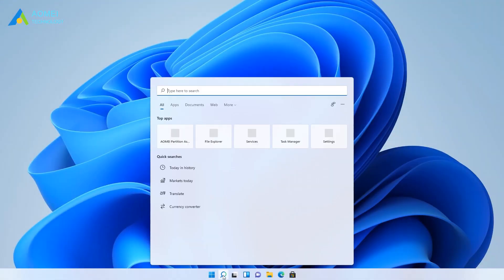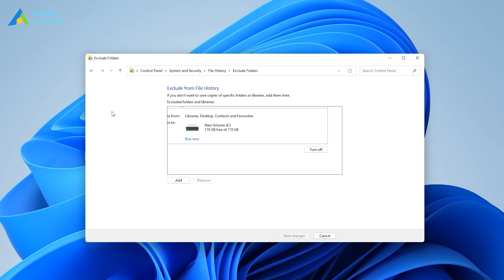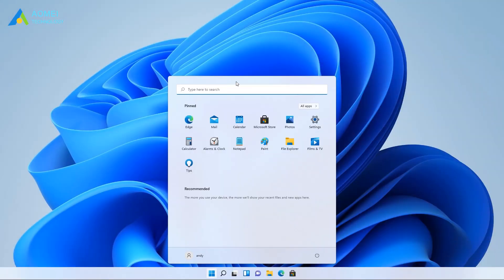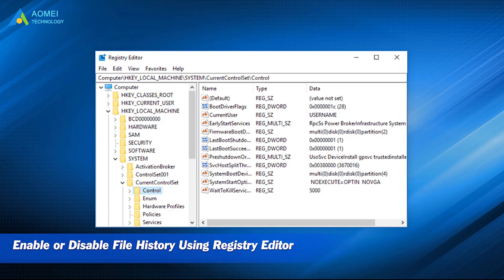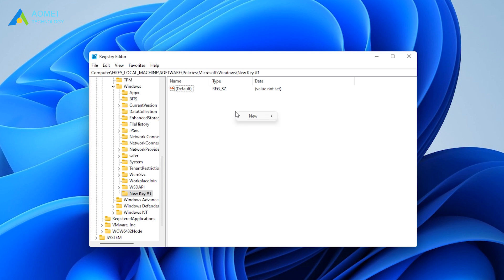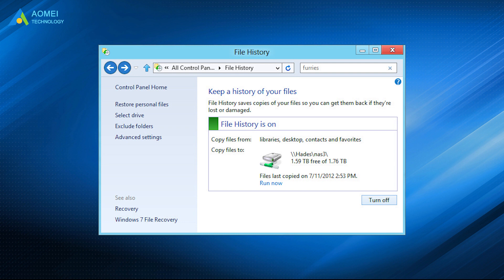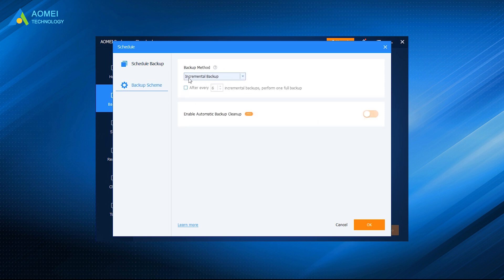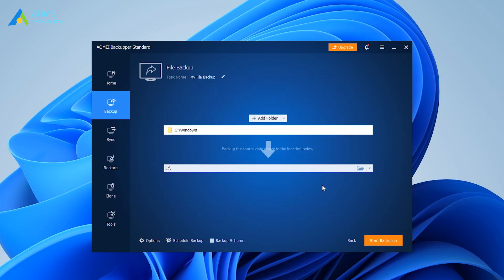How to Enable and Disable Windows 11 File History (3 Ways)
✅ 【Windows 11 File History】
⏰ 0:00 Start
⏰ 0:48 Enable or Disable File History Using Control Panel
⏰ 1:51 Enable or Disable File History Using Edit Group Policy
⏰ 2:26 Enable or Disable File History Using Registry Editor
⏰ 3:24 The Best Alternative for Windows 11 File History

✅ 【Details】
⏰ 0:48 Enable or Disable File History Using Control Panel
1. Go to Windows 11 Search box and type File History, then open it.
2. Then click the Turn on button to enable Windows 11 File History. And the system will automatically backup your files to the selected drive.

Notice:
1. When you are selecting a drive, it is recommended that you choose an external USB drive or NAS network drive to ensure security.
2. You can also Exclude folders that you don’t want to backup.
3. You can go to Advanced settings to configure the backup frequency and retention policy.

⏰ 1:51 Enable or Disable File History Using Edit Group Policy
1. Click on the Start menu, then search for and open Edit group policy.
2. In the local group policy editor window, navigate to Computer Configuration\Administrative Templates\Windows Components\File History.
3. Double-click the Turn off File History to open the settings. Then tick the Disabled box to enable File History and click Apply.

⏰ 2:26 Enable or Disable File History Using Registry Editor
1. Press Win+R to open the Run window and type regedit to open the Registry Editor.
2. In the Registry Editor window, navigate to
Computer/HKEY_LOCAL_MACHINE\Software\Policies\Microsoft\Windows.
3. Right-click the Windows key and select New - Key.
4. Right-click in the right pane of the registry to select New, then DWORD (32-bit) Value, and enter Disabled for the DWORD’s title.
5. You can enter 0 in the box and click OK to enable File History. If you want to disable it, you can enter 1 in the Value data box and click OK to disable File History.

⏰ 3:24 The Best Alternative for Windows 11 File History
Except for using File History to backup your files, you can also choose a more secure and reliable alternative software to help you. AOMEI Backupper Standard is a good choice that can backup any files and compress them to an image file.
🔹 It supports 4 backup solutions including file backup, partition backup, system backup and disk backup.
🔹 It supports schedule backup so that you can backup your files at fixed intervals (daily/weekly/monthly) and choose a way to perform the backup, both full backup and incremental backup are available.

1. Launch it. Then click Backup - File Backup.
2. Click Add File or Add Folder, then select the files or folders you want to backup.
3. Choose the destination for your backup.
4. Confirm all your operations and then click Start Backup.